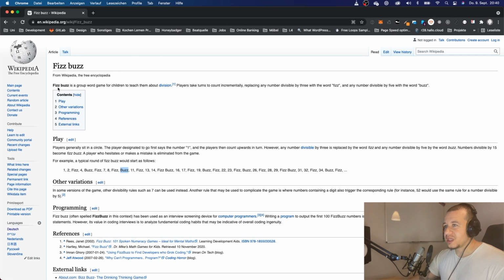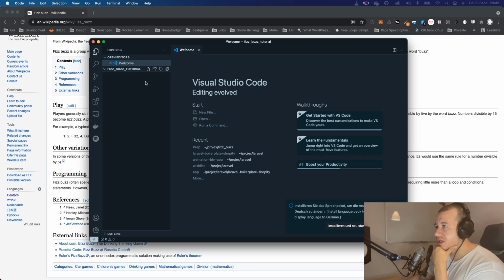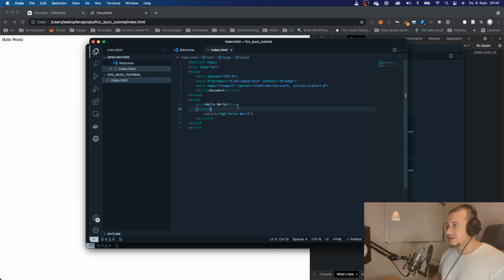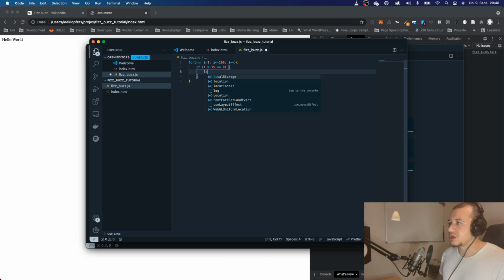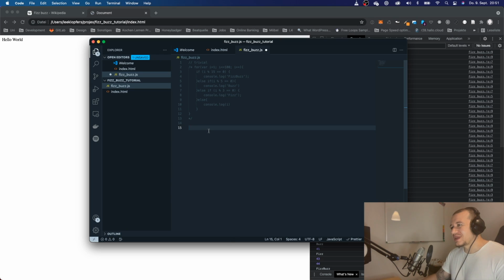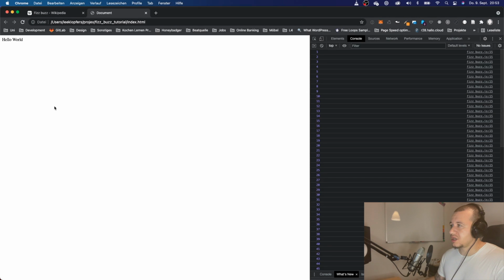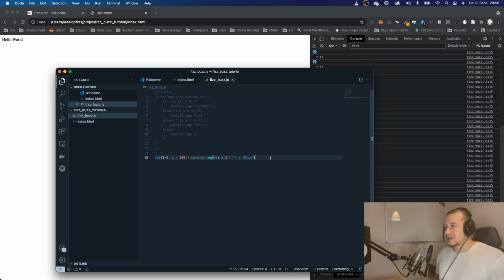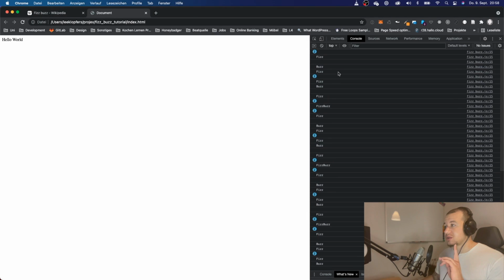Solve the fizz buzz problem in one line with JavaScript! Crush your next coding interview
In this video you will how to solve the fizz buzz problem with JavaScript in one line. The fizz buzz problem is a very popular coding problem that you often see in coding interviews.

This is a beginner friendly step by step guide on how to solve fizz buzz in line with JavaScript.